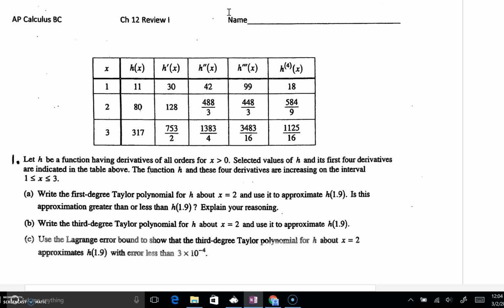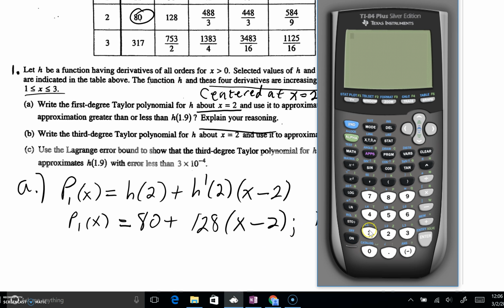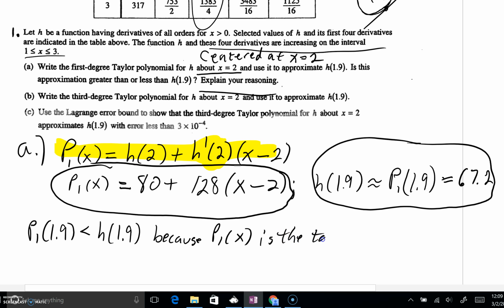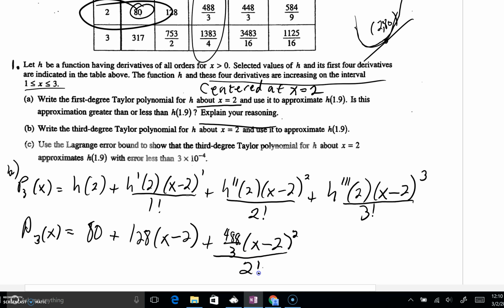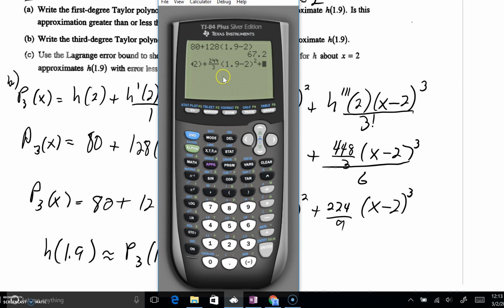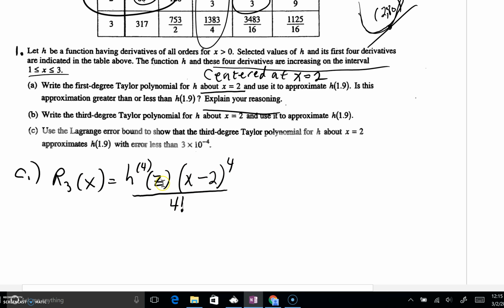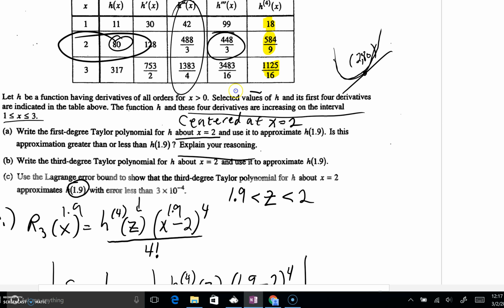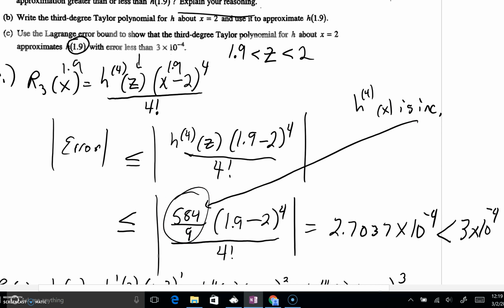Calc BC Final Rev#1prob1